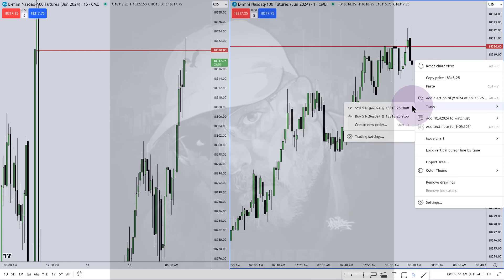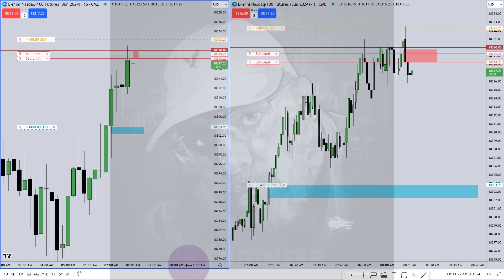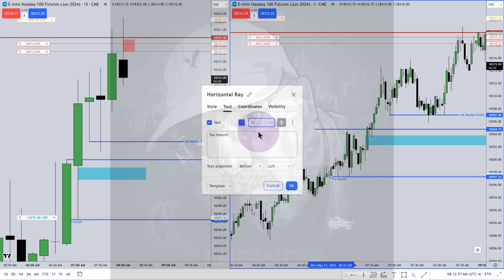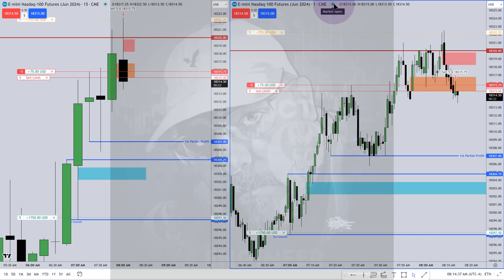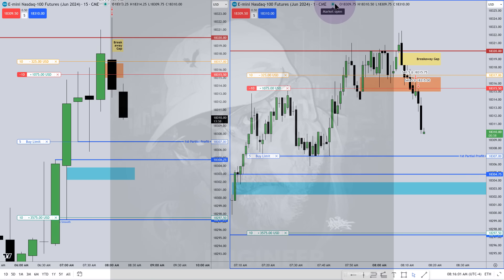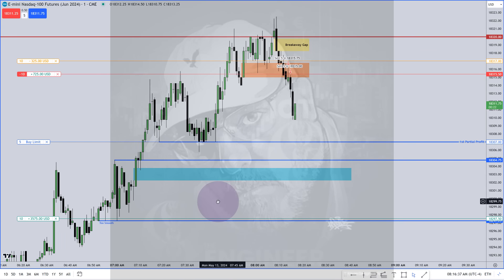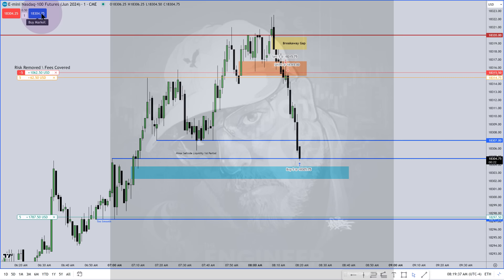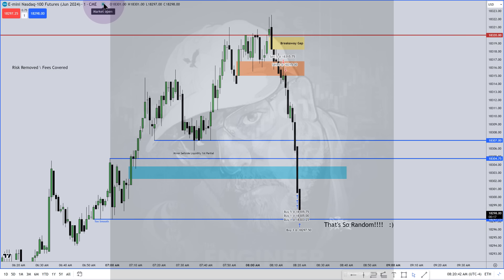NQ May 13, 2024 Premarket Short Live Execution